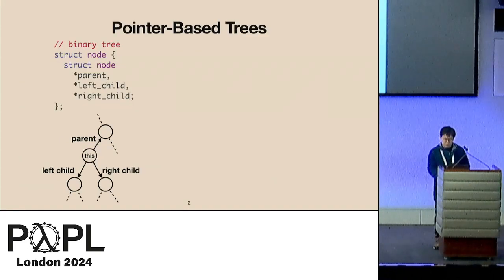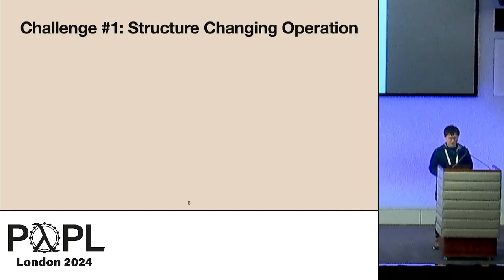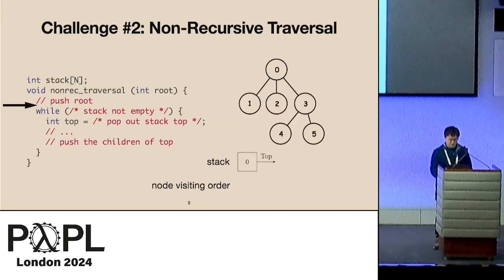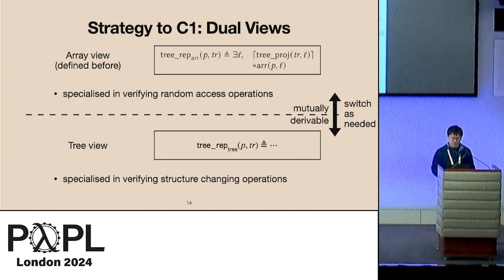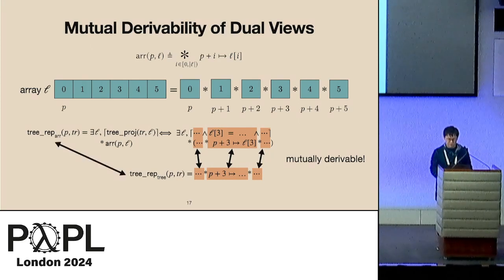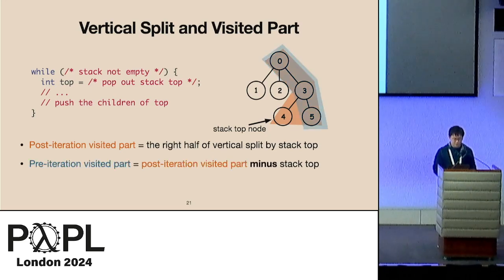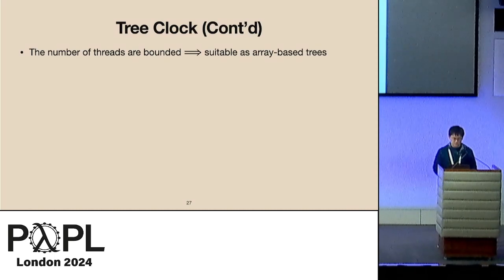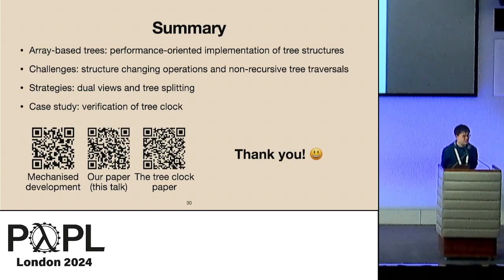[CPP'24] Rooting for Efficiency: Mechanised Reasoning about Array-Based Trees in Separatio...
[CPP'24] Rooting for Efficiency: Mechanised Reasoning about Array-Based Trees in Separation Logic

Qiyuan Zhao, George Pîrlea, Zhendong Ang, Umang Mathur, Ilya Sergey

Rooting for Efficiency: Mechanised Reasoning about Array-Based Trees in Separation Logic (Video, CPP 2024)
Qiyuan Zhao, George Pîrlea, Zhendong Ang, Umang Mathur, and Ilya Sergey

Abstract: Array-based encodings of tree structures are often preferable to linked or abstract data type-based representations for efficiency reasons. Compared to the more traditional encodings, array-based trees do not immediately offer convenient induction principles, and the programs that manipulate them often implement traversals non-recursively, requiring complex loop invariants for their correctness proofs.

In this work, we provide a set of definitions, lemmas, and reasoning principles that streamline proofs about array-based trees and programs that work with them. We showcase our proof techniques via a series of small but characteristic examples, culminating with a large case study: verification of a C implementation of a recently published tree clock data structure in a Separation Logic embedded into Coq.